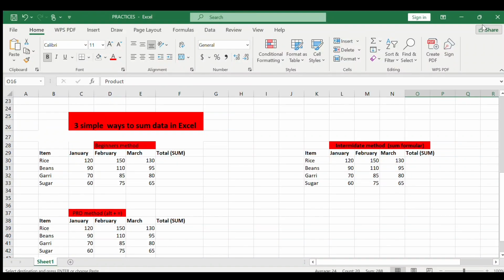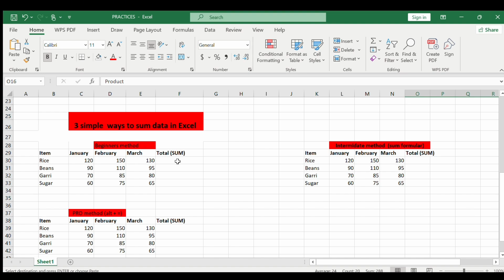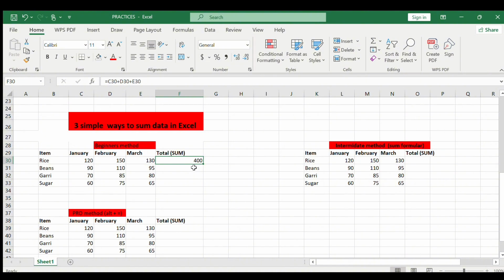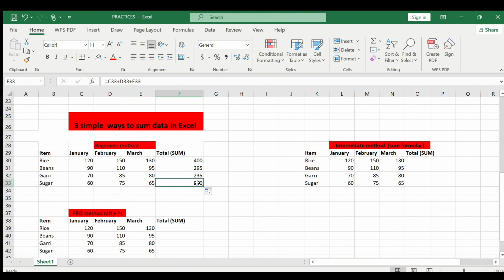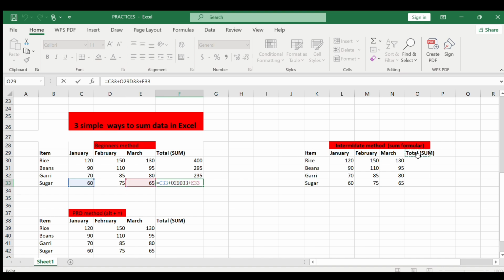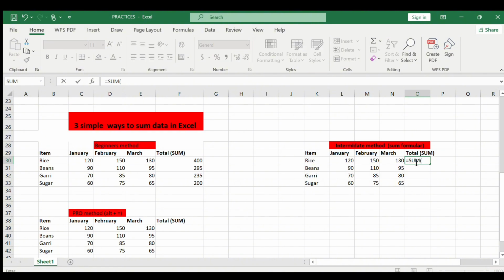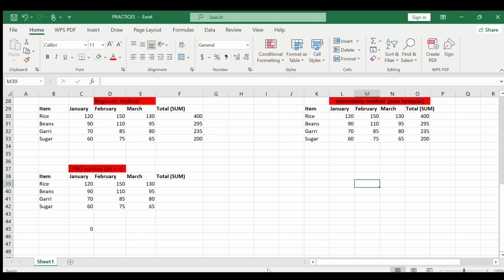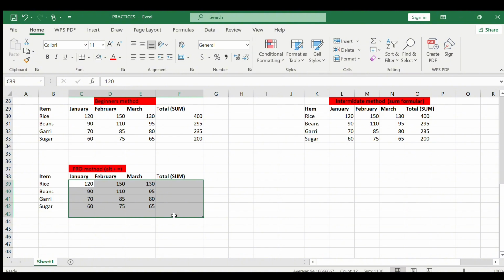How to calculate SUM in Excel | 3 Easy METHODS for BEGINNERS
In this video, I show 3 simple ways to sum data in Excel.

If you're learning Excel for data analysis, knowing how to quickly add numbers is one of the most important skills.

In this tutorial, you'll learn:
• How to use the SUM function
• How to use AutoSum
• Another quick way to add numbers in Excel

This video is perfect for Excel beginners and anyone learning data analysis.